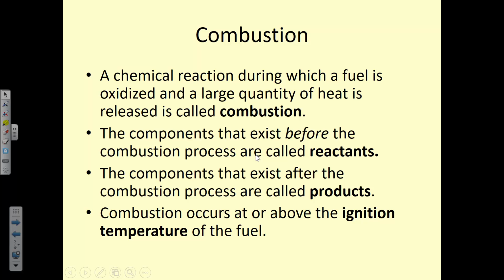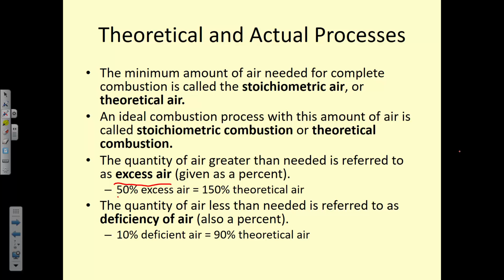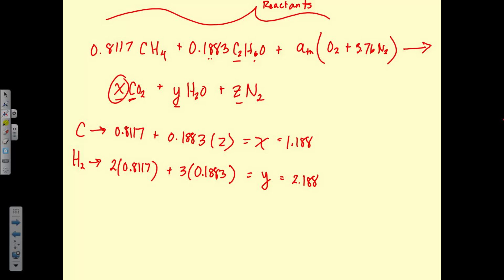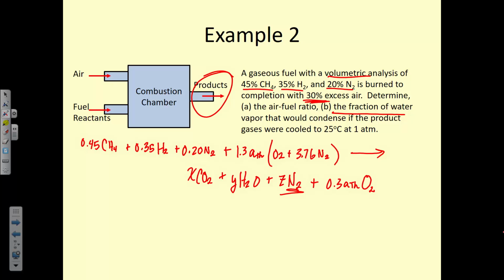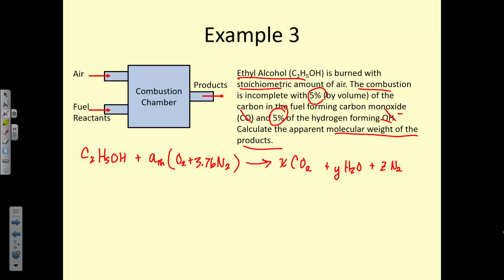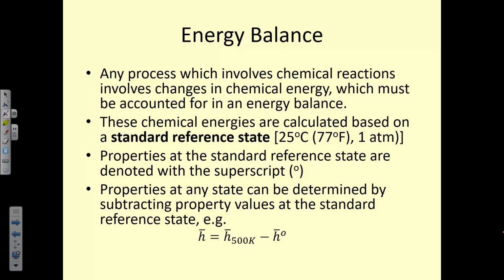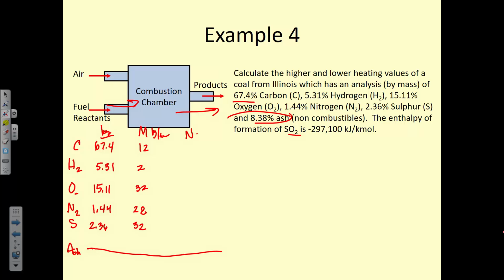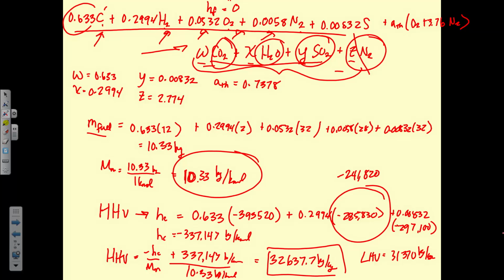ME 310 - Lecture 22 (Thermo II) - Combustion Processes, Enthalpies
A discussion of analyzing combustion processes--comparing actual to theoretical processes.